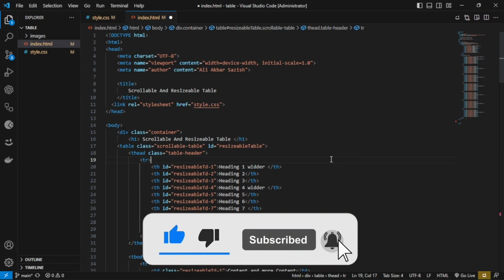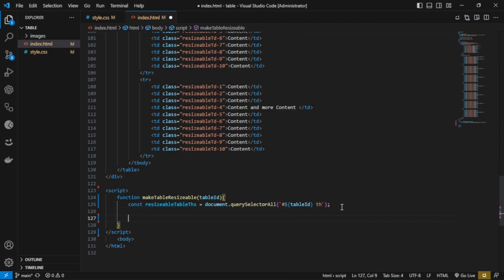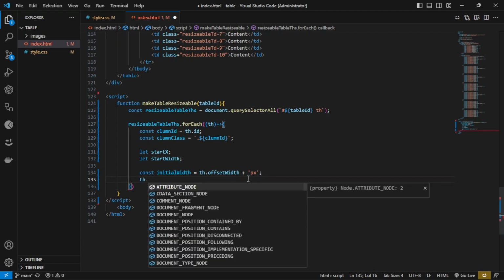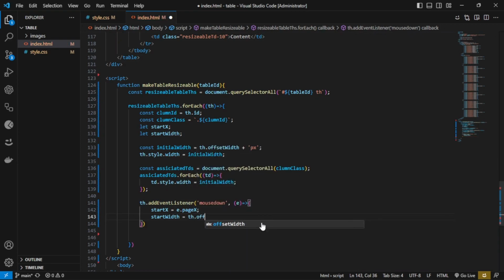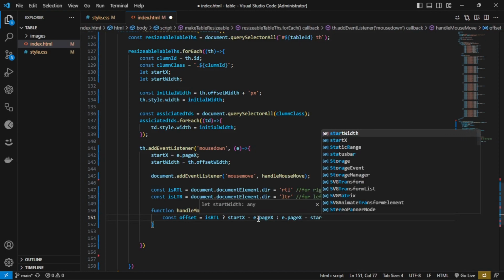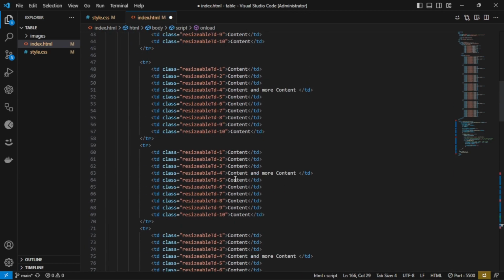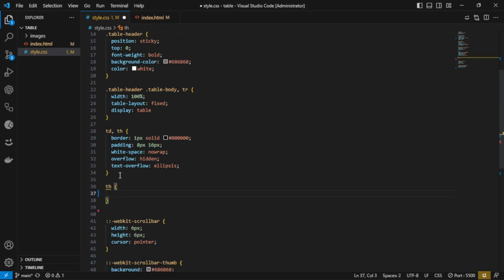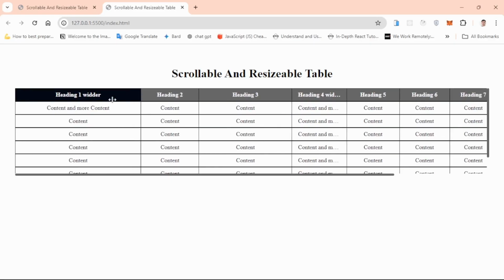How to Make Table Resizable with JavaScript and CSS?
In this video, you'll learn how to create a responsive and interactive table that is both scrollable and resizable using HTML, CSS, and JavaScript. The table features a clean and modern design with adjustable column widths, allowing users to customize the layout to their preferences. Whether you're building a dashboard, a data-heavy website, or a web application, this technique will help you create visually appealing and user-friendly tables that enhance the overall user experience.